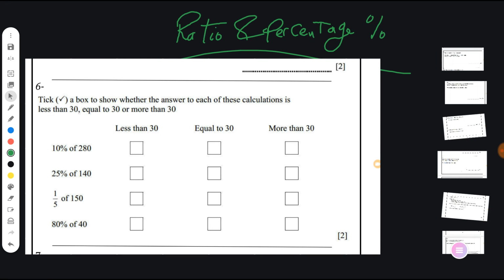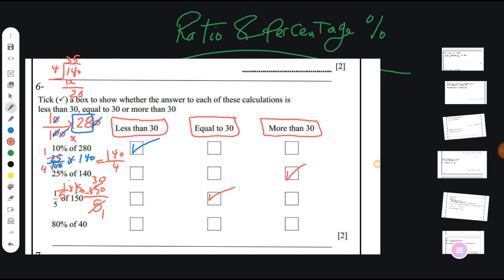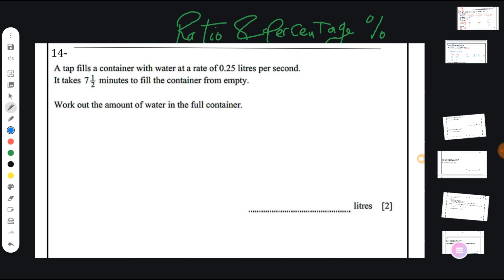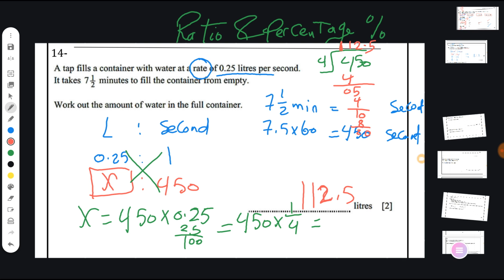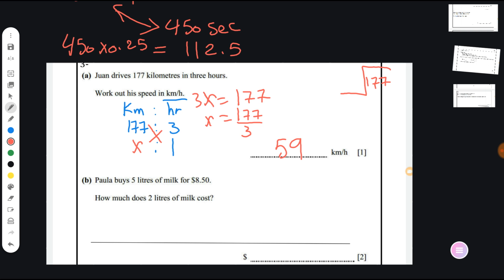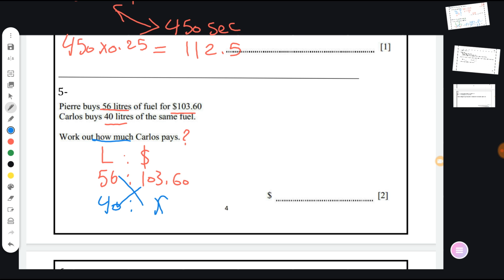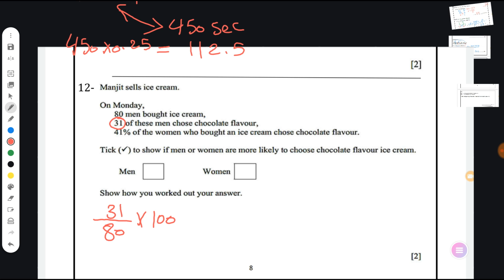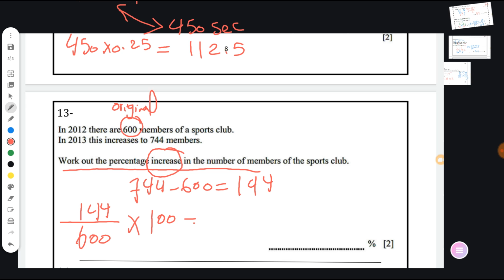Y8 Ratio and percentage